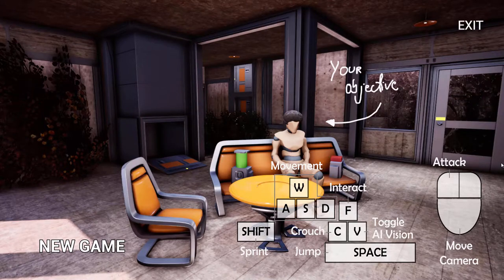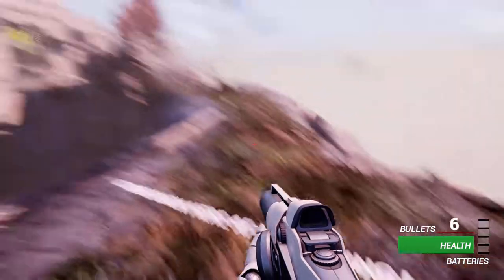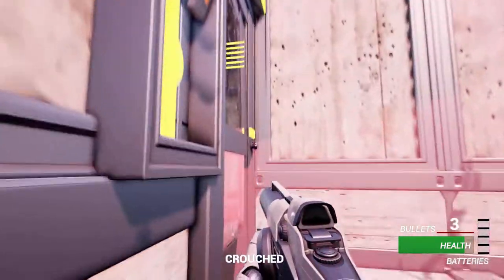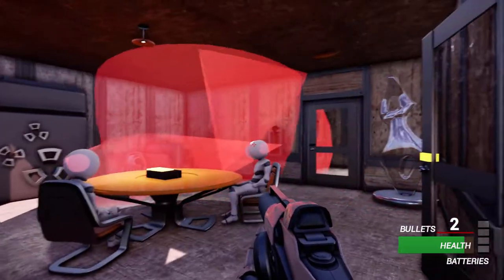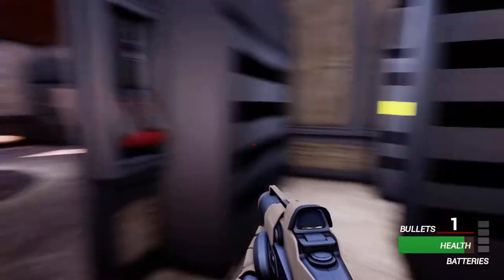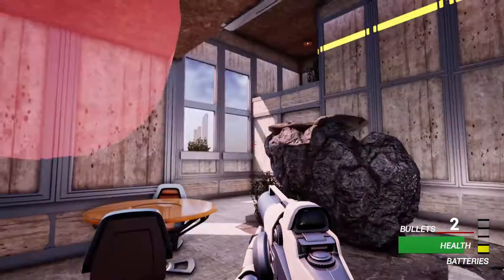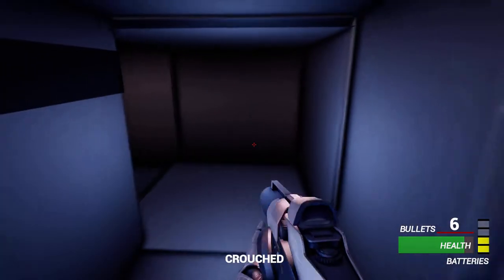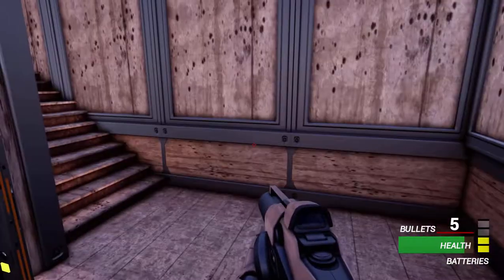The House - Robot Assassin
Infiltrating a highly-secure house to take out my robotic target in first-person stealth action game The House.

HUMBLE BUNDLE

FANATICAL

BRAVE BROWSER